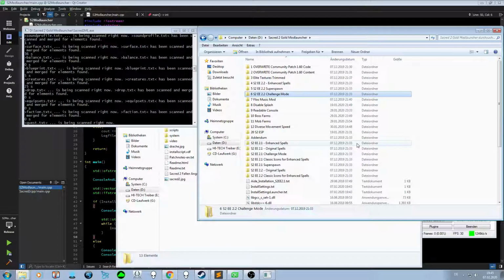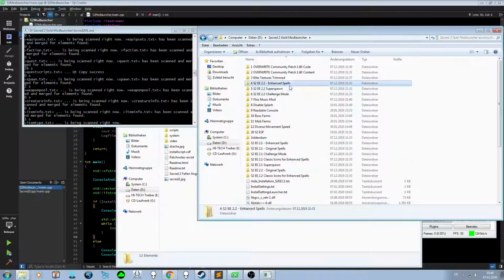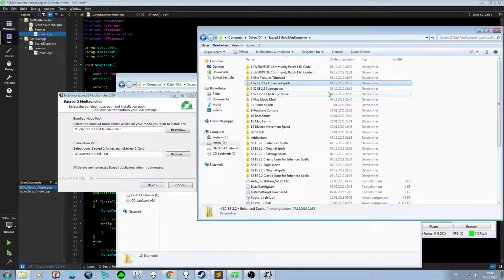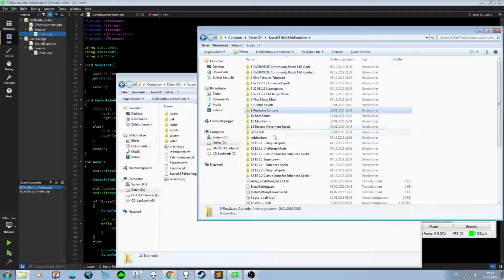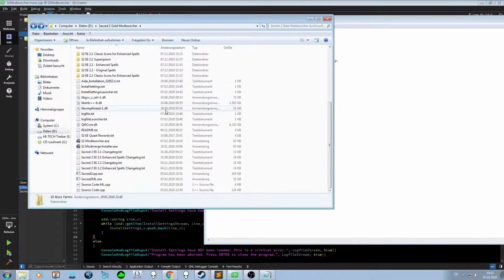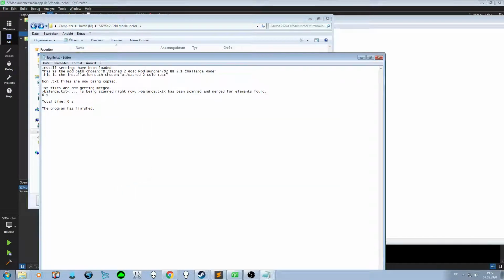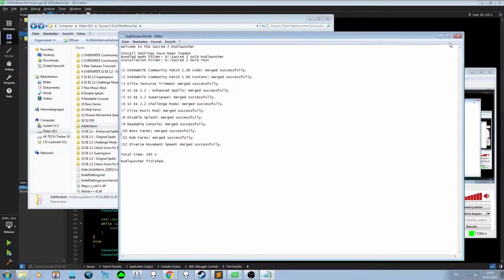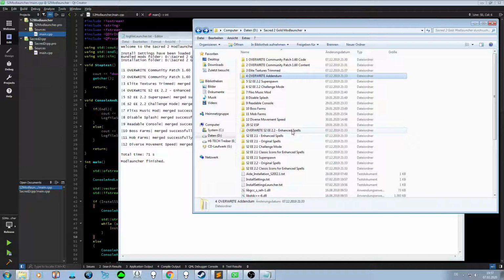Sacred 2 Introduction to the Modmerge Software